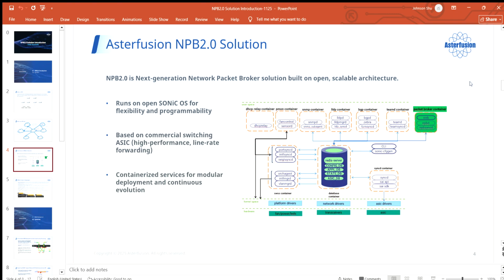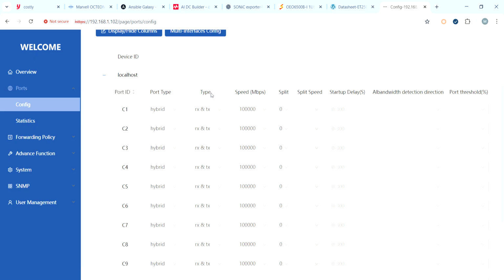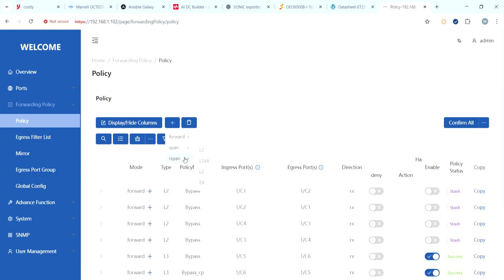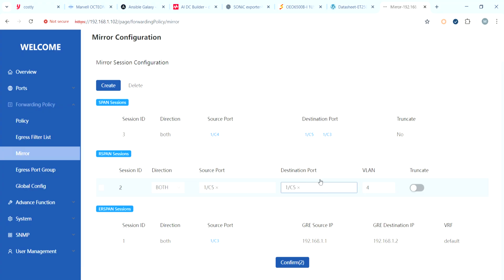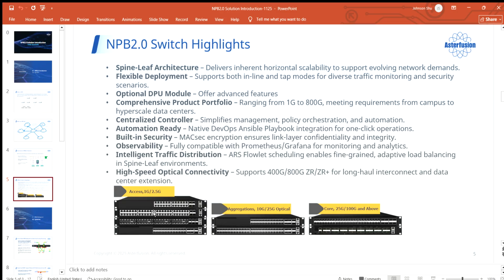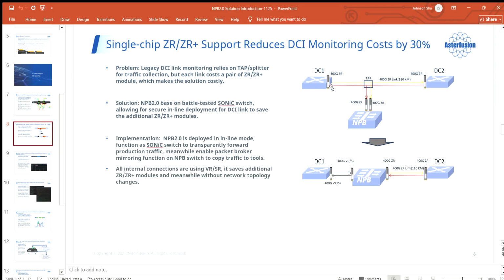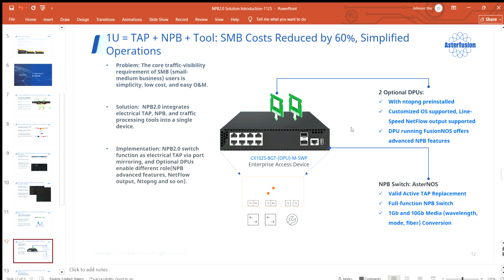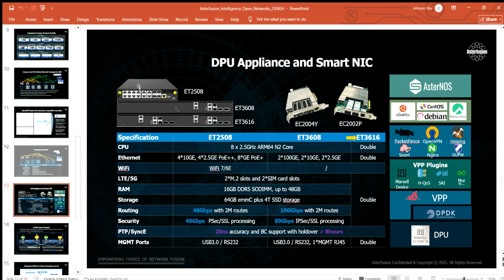Asterfusion Network Packet Broker (SONiC-Based): Feature & Solution Overview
Asterfusion Open Packet Broker powered by SONiC delivers open and scalable Network Packet Broker (NPB) solution from 1G -800G for telecom operators, financial institutions, utilities, enterprises, and large-scale network infrastructures.
Built on SONiC-based open networking architecture, Asterfusion Open Packet Broker enables high-performance traffic aggregation, packet filtering, traffic replication, load balancing, and intelligent packet processing for modern network visibility requirements.
Unlike traditional proprietary Network Packet Brokers, Asterfusion's open architecture provides greater flexibility, scalability, and integration capability for security monitoring, DPI, IDS/IPS, and network performance monitoring platforms.